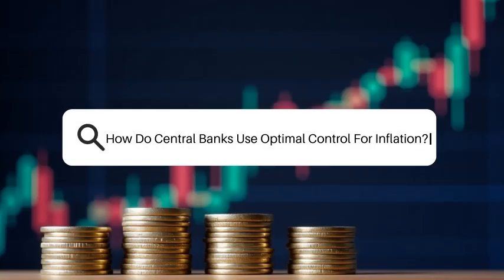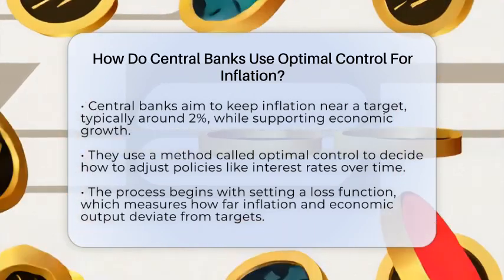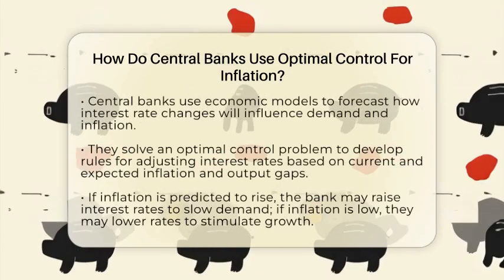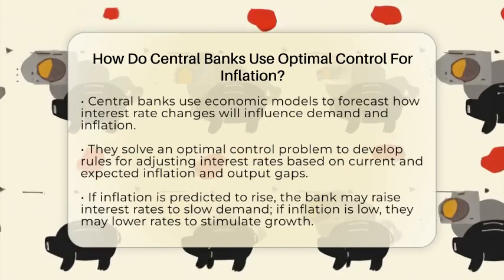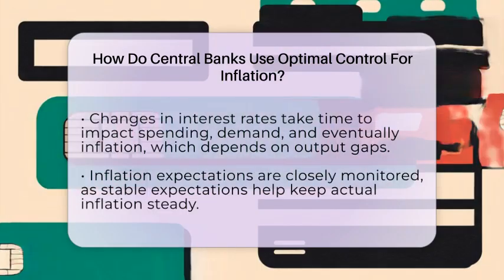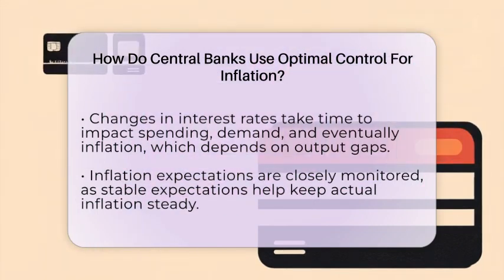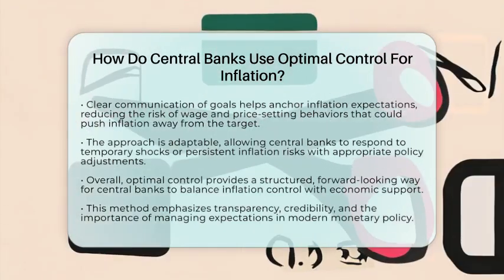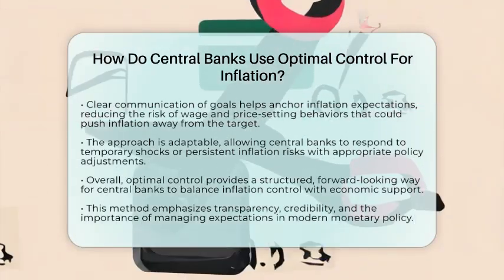How Do Central Banks Use Optimal Control For Inflation? - Inflation Insight Channel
How Do Central Banks Use Optimal Control For Inflation? Have you ever wondered how central banks manage inflation and keep the economy stable? In this informative video, we'll explain the key concepts behind how central banks use a strategy called optimal control to guide monetary policy. We'll start by describing what optimal control involves and how it helps central banks decide when to adjust interest rates over time. You'll learn about the importance of setting a loss function to measure deviations from inflation targets and economic stability. We'll discuss how forecasts and economic models are used to predict the impact of policy changes on demand and inflation, and how these predictions influence decision-making. The video also covers how changes in interest rates take time to affect the economy, and why managing inflation expectations is essential for maintaining price stability. Plus, we'll explore how central banks adapt their policies during temporary shocks versus persistent inflation risks. Whether you're interested in understanding modern monetary policy or how economic stability is achieved, this video provides clear explanations of complex concepts. Join us to gain a better understanding of how central banks use structured approaches to balance inflation control with economic growth.

About Us: Welcome to the Inflation Insight Channel, your go-to destination for everything related to inflation. Our mission is to provide clear answers to common questions about inflation, including what inflation is, its causes, the different types of inflation, and how it's measured through CPI and PPI. We also discuss essential topics such as inflation versus deflation, the relationship between inflation and interest rates, and its impact on wages and savings. Join us as we navigate the intricate details of central bank policies and how inflation influences the economy.